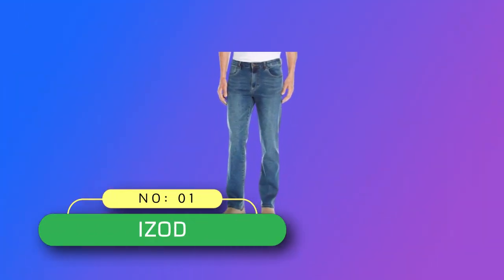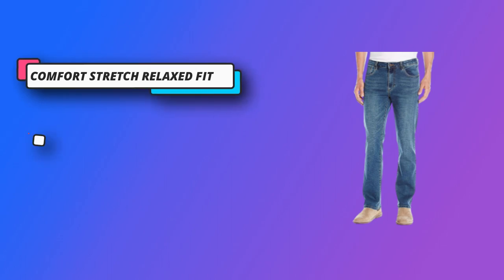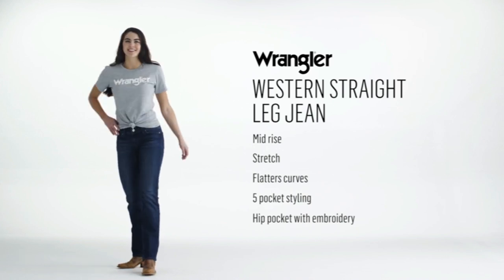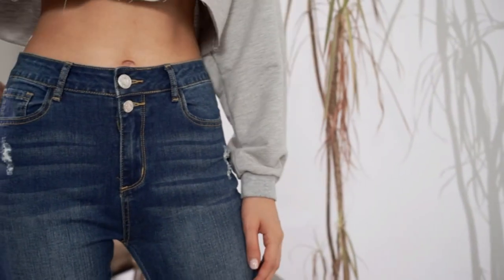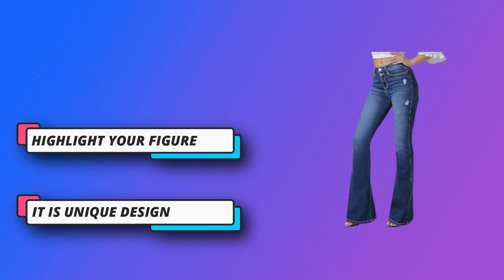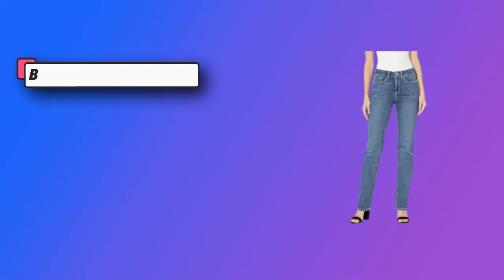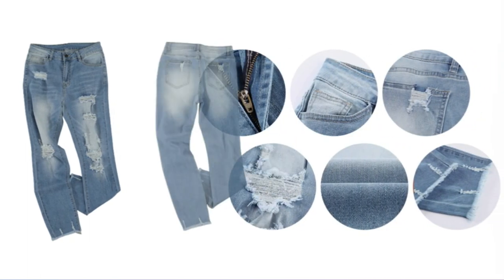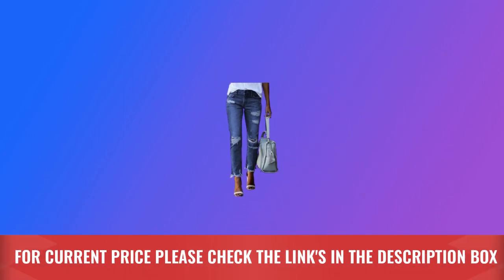Best Denim Jeans Made In USA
Are you thinking of buying the Best Denim Jeans Made In USA? Then the video will let you know what is the Best Denim Jeans Made In USA on the market right now.

➜ Links to the Best Denim Jeans Made In USA we listed in this video:

🔶Product Links🔶
➜ 5.
➜ 4.
➜ 3.
➜ 2.
➜ 1.

►Buying Guide For Best Denim Jeans Made In USA◄

Buying denim jeans made in the USA is not only a way to support local businesses and workers but can also guarantee you a higher level of quality and craftsmanship. When shopping for American-made denim jeans, here are some factors to consider in your buying guide:

Know Your Style and Fit: Start by identifying the style and fit you want. Denim jeans come in various styles like skinny, straight, bootcut, and relaxed, and the fit can vary from slim to relaxed. Make sure you know what suits your body type and personal style.

Choose the Right Denim Weight: Denim comes in different weights, typically measured in ounces per square yard (oz/yd²). Lighter weights (10-12 oz) are more suitable for warmer weather and have a softer feel, while heavier weights (12-16 oz) are better for colder seasons and offer durability.

Material and Fabric: Pay attention to the fabric composition. Look for 100% cotton denim for a classic, durable feel. Some jeans incorporate a small amount of stretch (1-2%) for added comfort and flexibility.

Consider the Brand: Research and choose reputable American denim brands known for their quality and craftsmanship. Some well-known American denim brands include Levi's, Wrangler, 3sixteen, and Raleigh Denim Workshop.

Check for the Made in USA Label: Ensure the jeans are genuinely made in the USA. Look for a "Made in USA" label or check the product description for this information.

Quality of Stitching and Details: Inspect the stitching quality, especially at stress points like pockets and the crotch. Look for reinforced stitching, clean seams, and well-attached buttons and rivets.

Fit and Sizing: Be aware that sizing can vary between brands and even different models within the same brand. Check the brand's sizing guide, and if possible, try the jeans in a physical store to ensure a proper fit.

Price and Value: Quality American-made jeans can be pricier, but they often offer better durability and longevity. Consider it as an investment in a staple piece for your wardrobe.

►What we do◄ Our team analyzes lots of Best Denim Jeans Made In USA reviews that are designed for different kinds of users. We also take expert's suggestions to make the list of the Best Denim Jeans Made In USA. We will take into consideration quality, features, and price; so you can decide which device is best for you. We hope our findings will help you find the Best Denim Jeans Made In USA for the money.